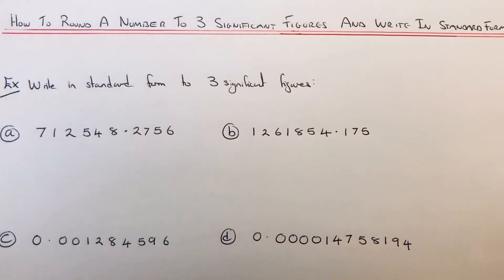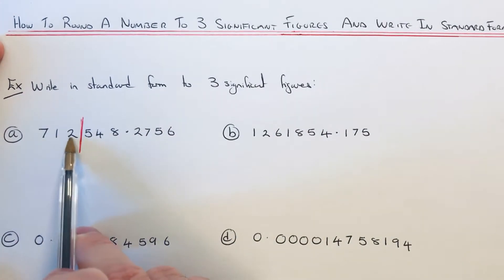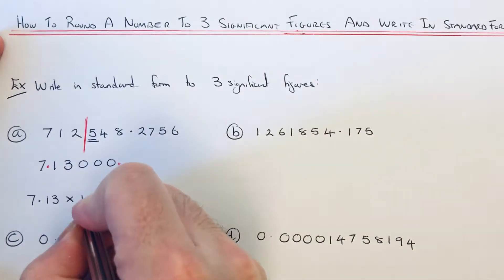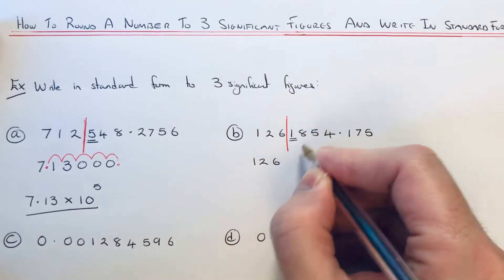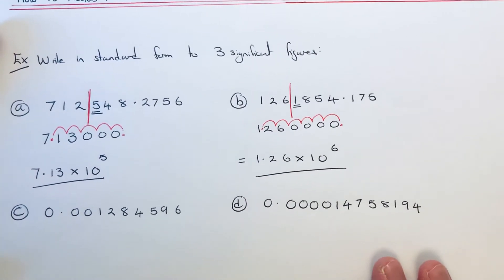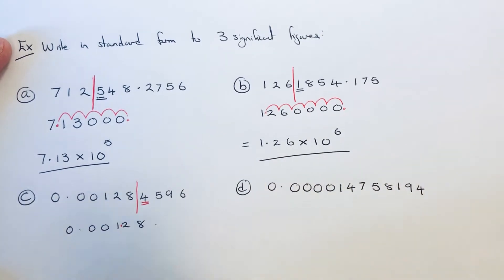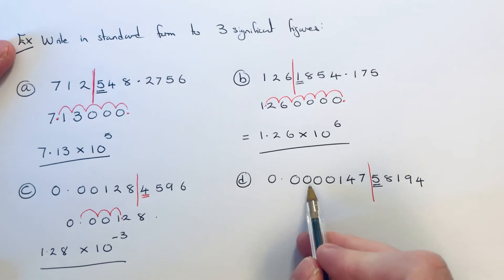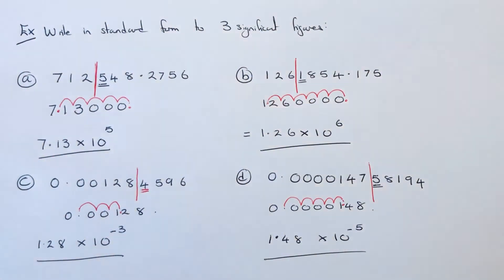Rounding To 3 Significant Figures And Writing The Number In Standard Form.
In this video you will learn how to round a number to 3 significant figures and then write it in standard form.

Example Write 432856 to 3 significant figures in standard form. First of all round the number to 3 significant figures. This mean you round it 3 numbers from the start of the number. This will give 433,000. Now the number can be written in standard form. Write 4.33 for the first number as it’s between 1 and 10. 4.33 then has to be multiplied by 10 fives times to give 433,000. So the final answer is 4.33x10^5.